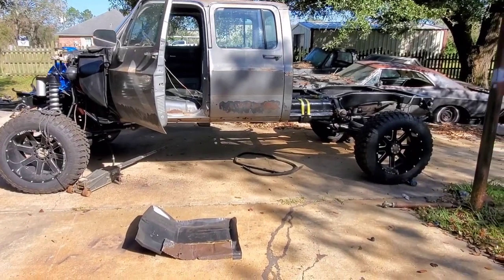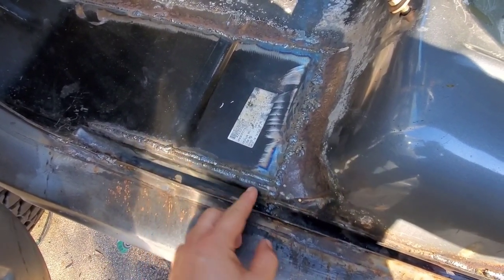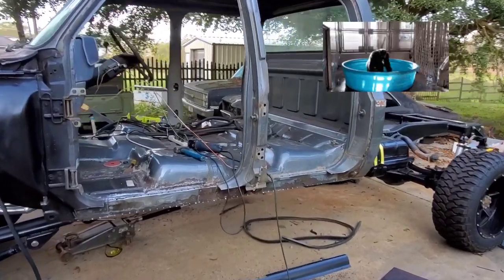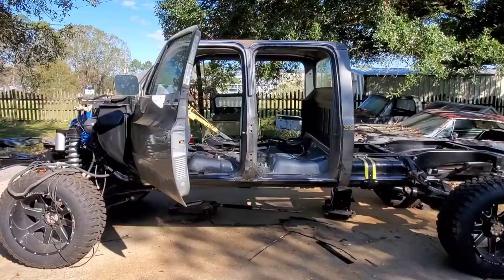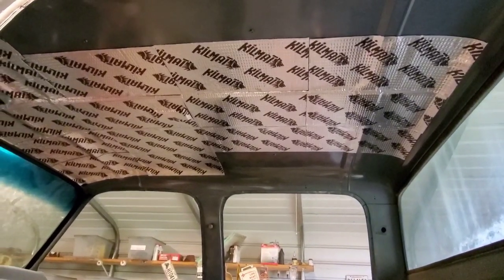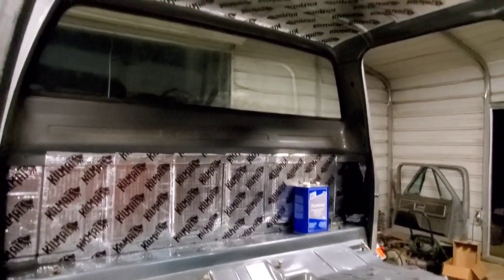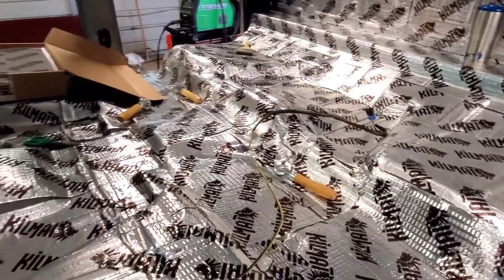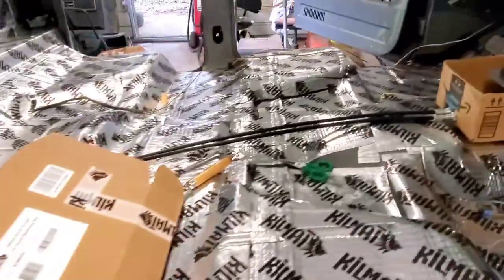Square Body Crew Cab Build. Part 10! Rocker panels and Kilmat.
Quarantine Project getting close to complete!
I wanted to get the engine running in this video, but I failed... I will have it in the next video.